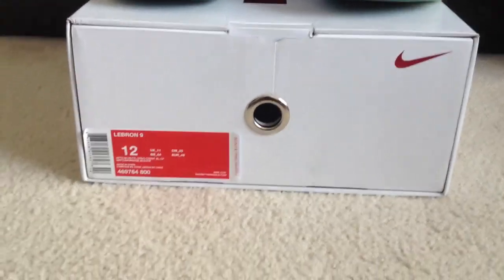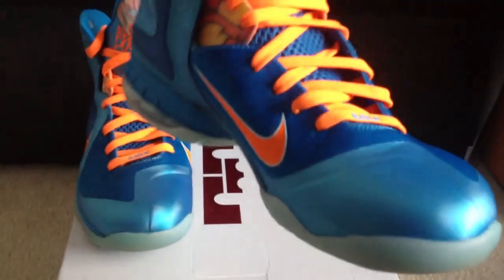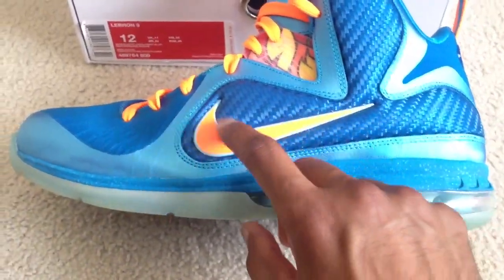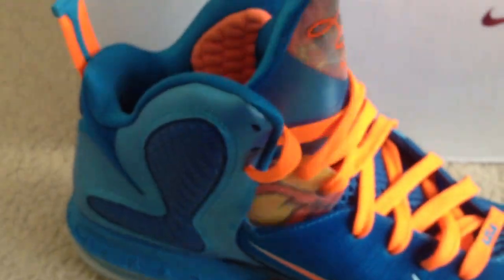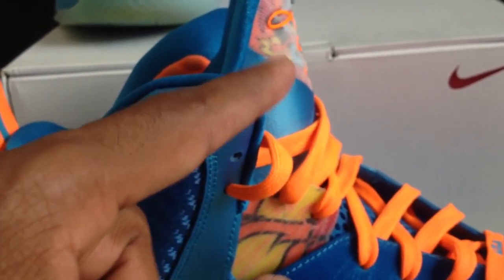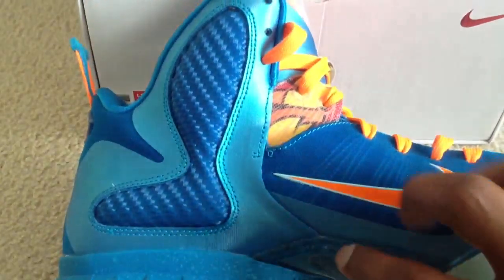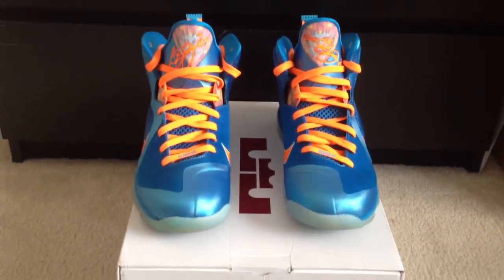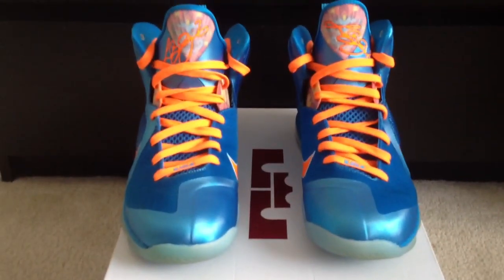Lebron 9 China 100% AUTHENTIC NOT A FAKE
Lebron 9 China Collection!